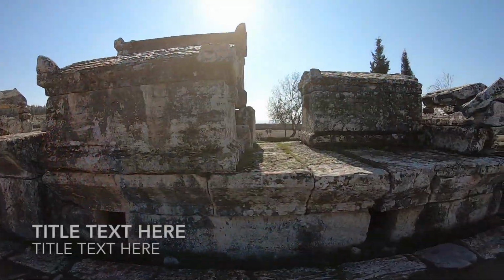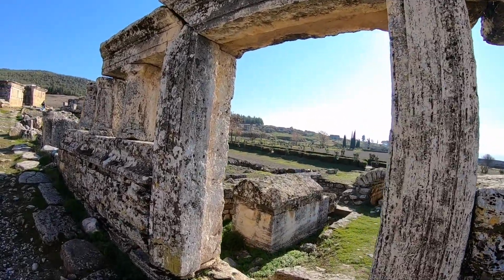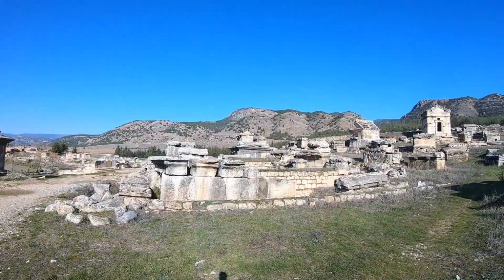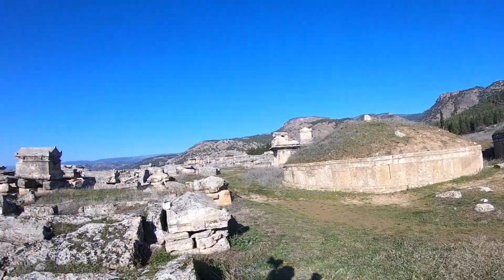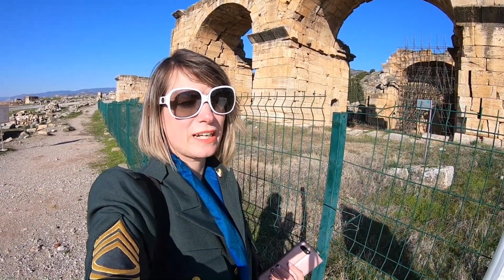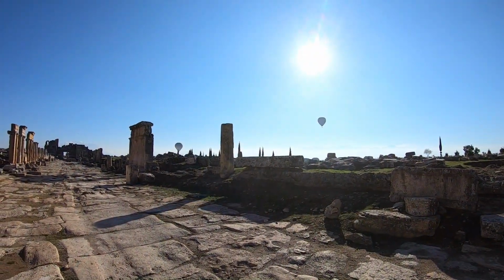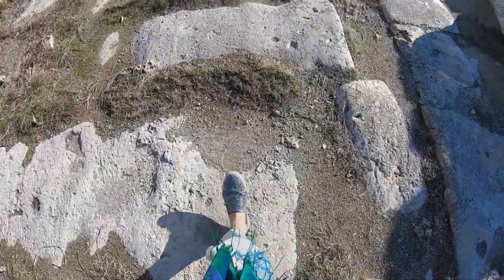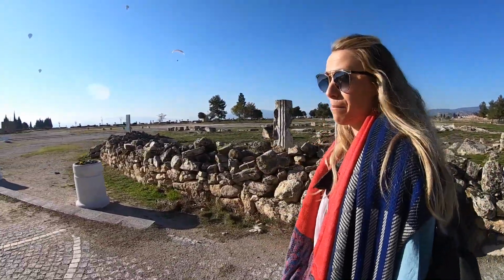Explore the Ancient City of Hierapolis with me!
You might not have heard of Hierapolis, but I bet you have heard of Pamukkale, Turkey's famous thermal travertine springs.  Hierapolis was the ancient city that formed around Pamukkale as visitors came from far and wide to experience the healing waters!